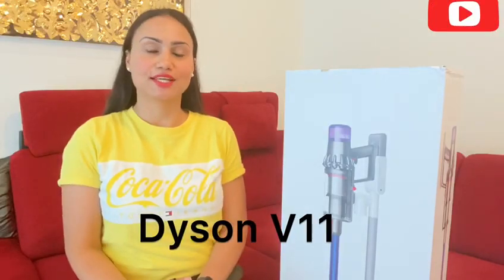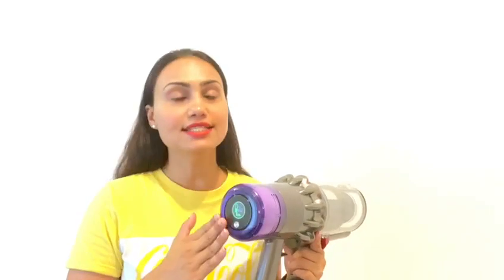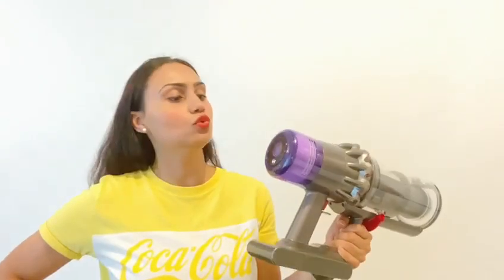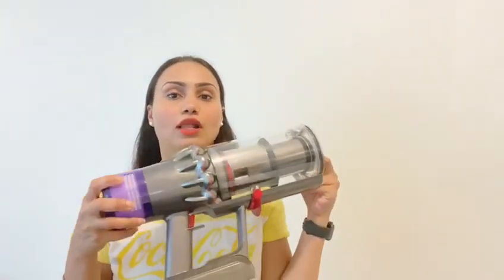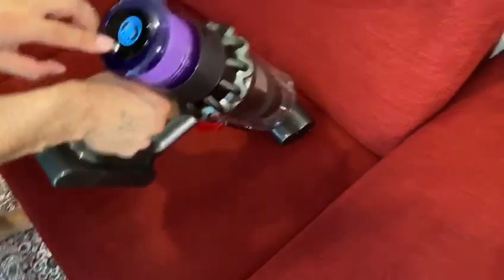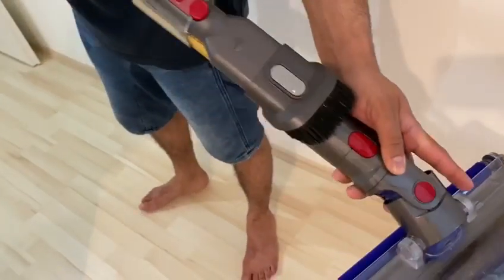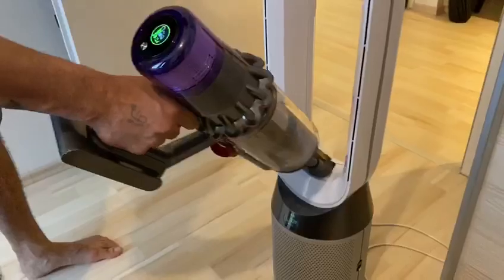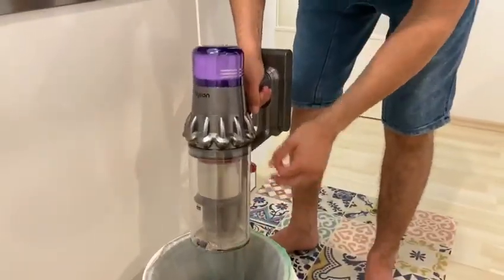Dyson V11 Review|Dyson V11 Unboxing&Demonstration|Cordless Vacuum2020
Looking for Easy Cleaning? Read on...

I am always on the lookout for the very best cleaning products. When it comes to vacuums, Dyson is, when it comes to quality and reliability, which is why I've been using it for a year now. So, in this video, I showed you all at their newest model, the Dyson V11 Absolute Cordless Stick Vacuum. I explain its unique features, each of the tools it comes with, as well as how to maintain, empty, and clean the Dyson V11.

Love
Nidhi